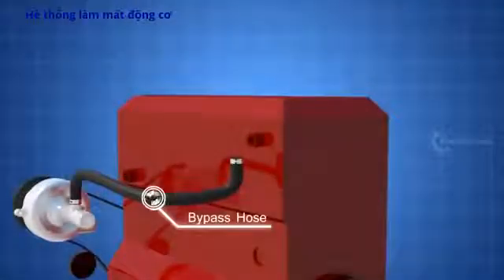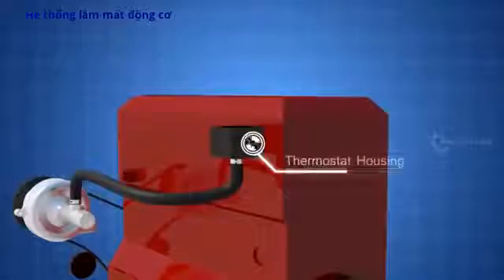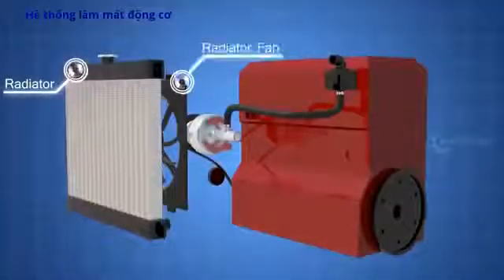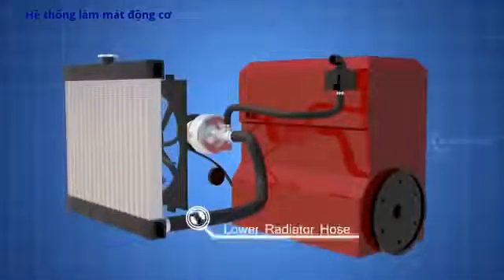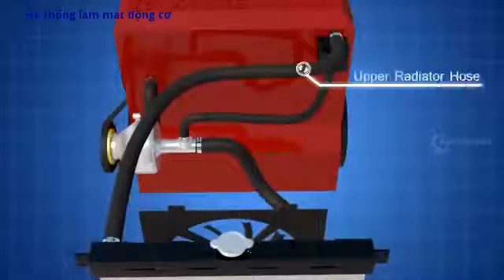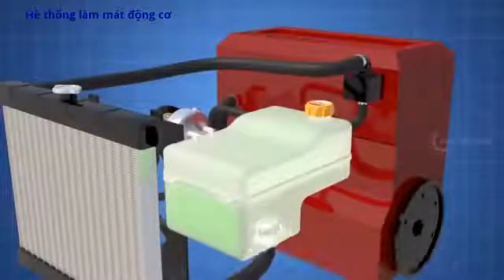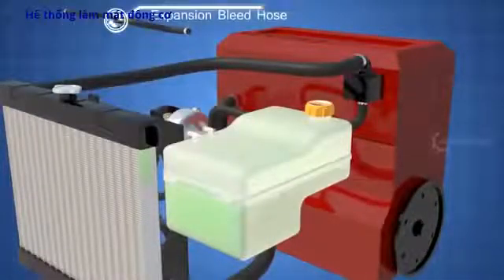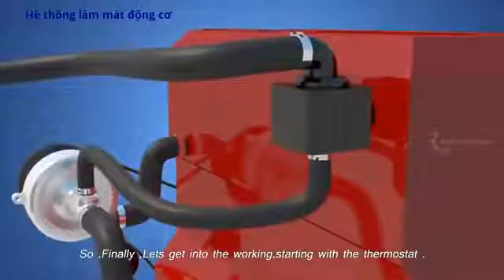Hệ thống làm mát động cơ Mô phỏng và nguyên lý